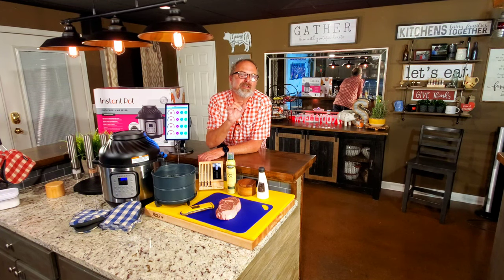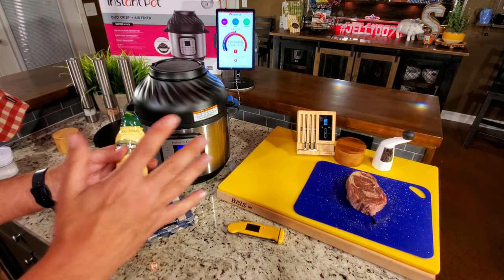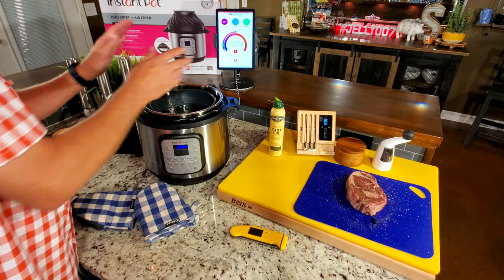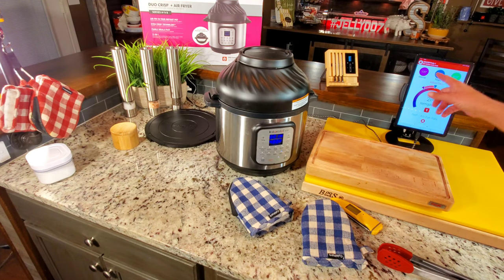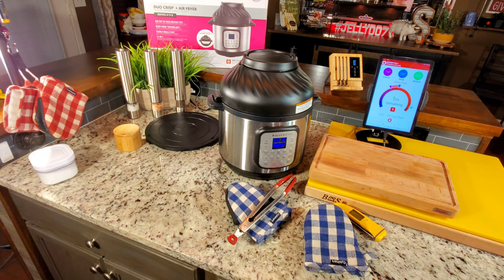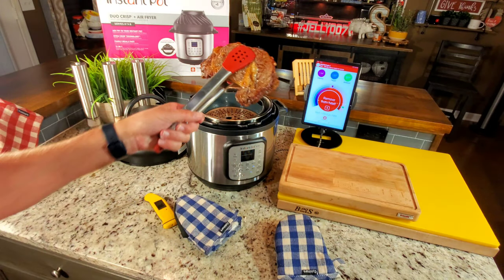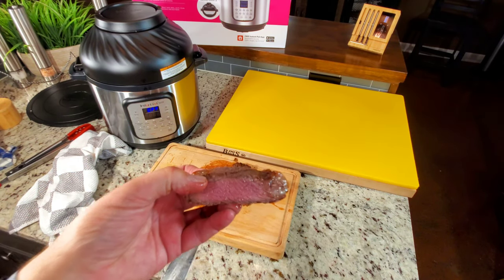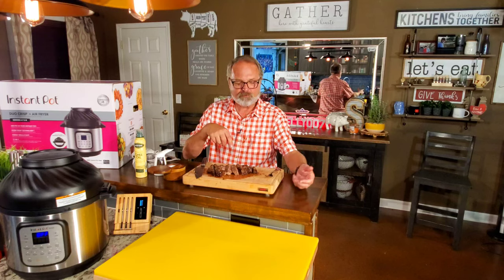Instant Pot DUO CRISP & AIR FRYER | RIBEYE STEAK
INSTANT POTS NEWEST PRODUCT...AND IT'S A BIG DEAL!!! Air Frying and Pressure Cooking in the same DEVICE!!! No more talking items to the oven to brown!!! I use the Broil feature to cook the USDA Prime Rib Eye Steak and I use my Meater Block Wireless Temperature Probe to monitor the temp which helps eliminate removing the lid as often...as you will see it is an excellent method to cook a steak all in the Instapot with perfect results and minimum clean up...thanks for stopping by!!